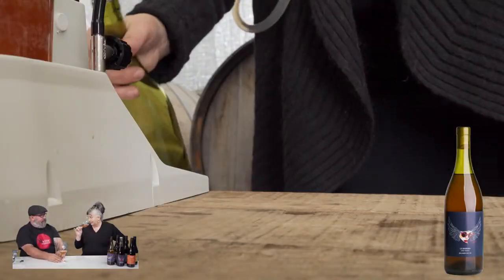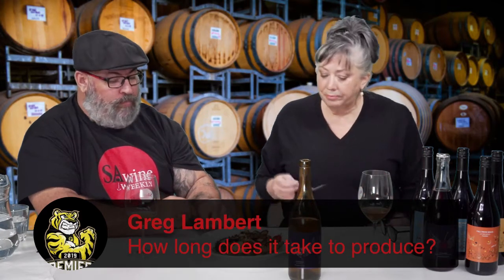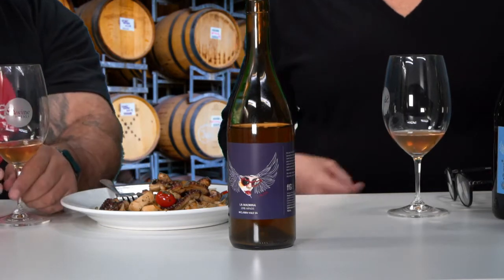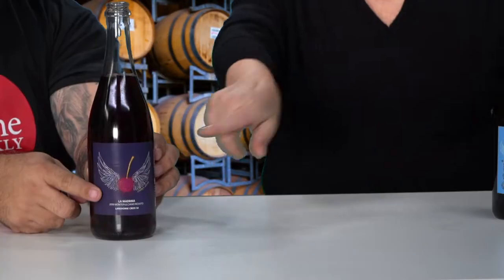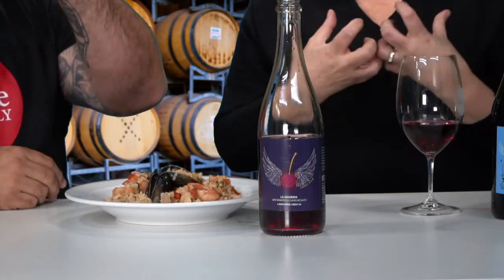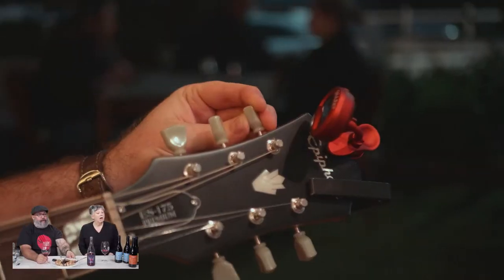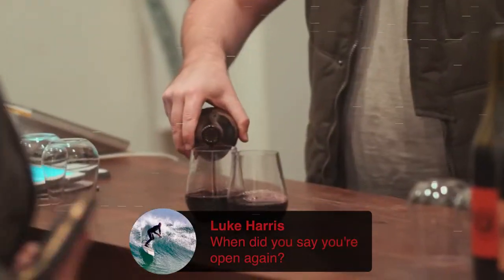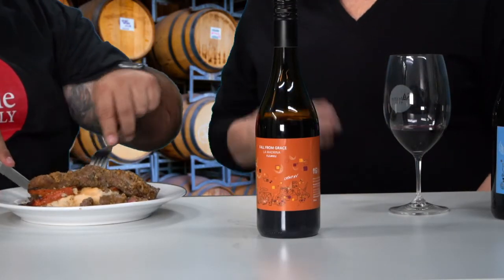Fall From Grace - Gill Gordon - Smith | SA Wine Weekly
This week on SA Wine Weekly we have special guest Gill Gordon Smith from Fall From Grace. We taste her favourite Italian varieties from her wine range. Gill is a VIA Ambassador and a member of the Wine Scholar Guild. We taste the 2019 Montepulciano Rosato from Langhorne Creek, 2018 Arneis from Mclaren Vale and the very popular Catnip Blend. Paired with Italian dishes by Ang from La Trattoria Di Roma.
Watch to the end to get the password for an exclusive Fall From Grace Wine Deal.

If you have a suggestion for someone to be on this show please leave a comment or contact Achieve Video Marketing